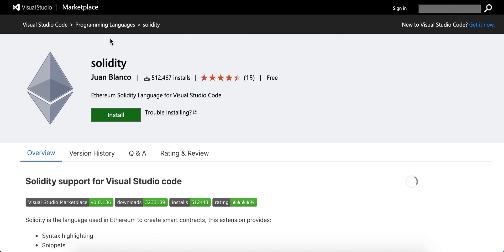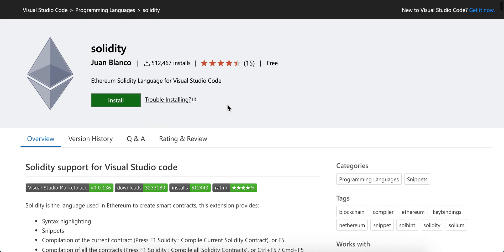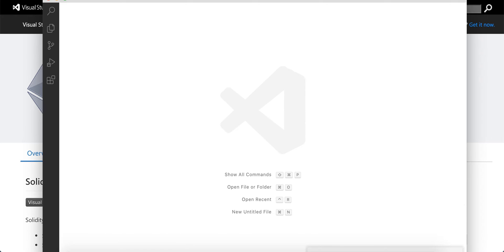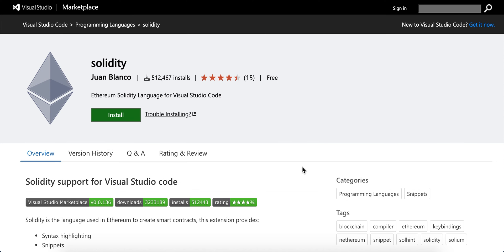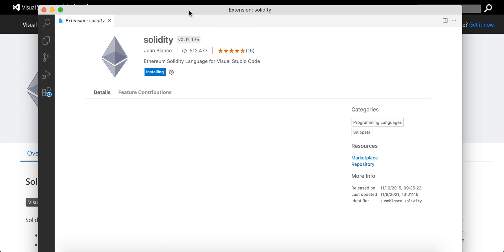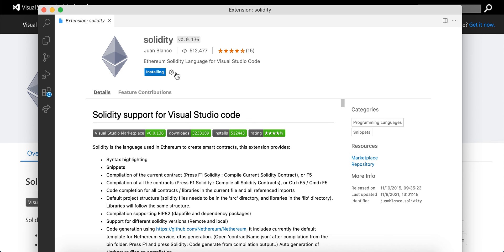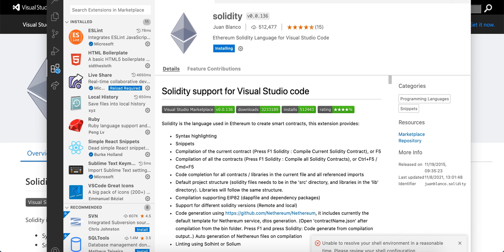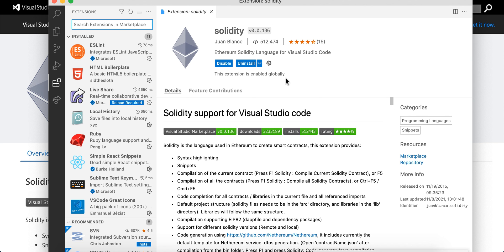How to install Solidity extenstion in Visual Studio Code?